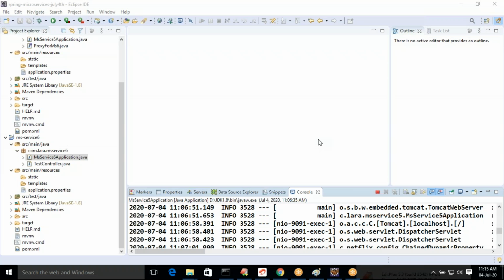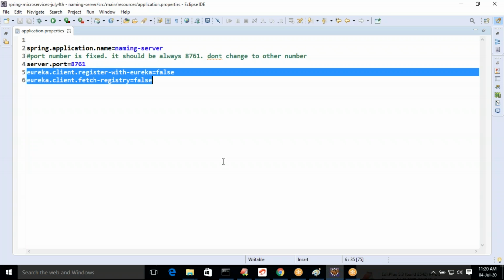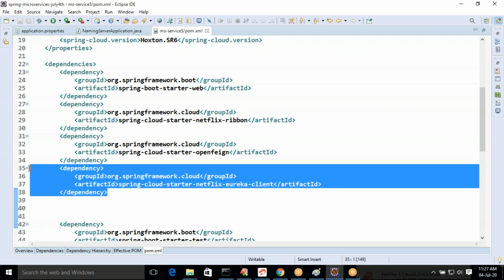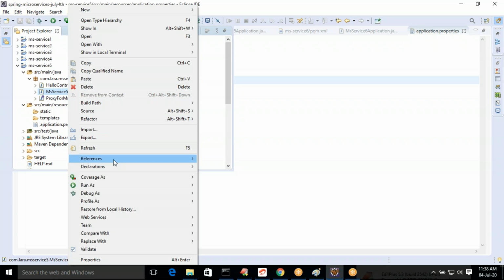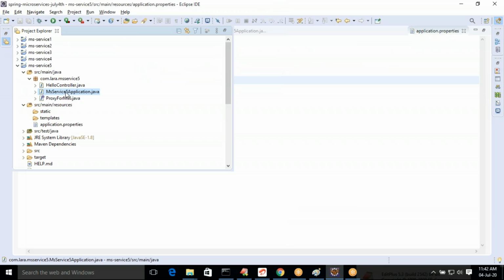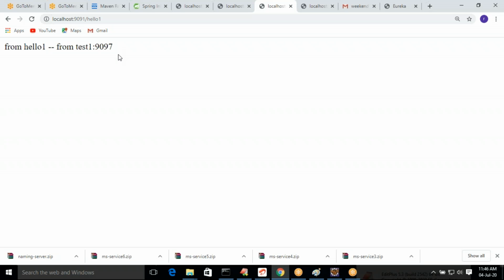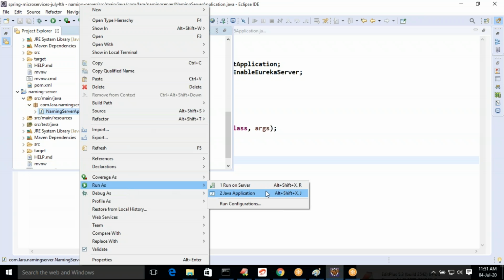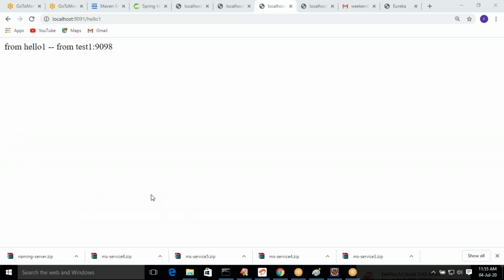2020 07 04 11 15 Project batch sessions 4